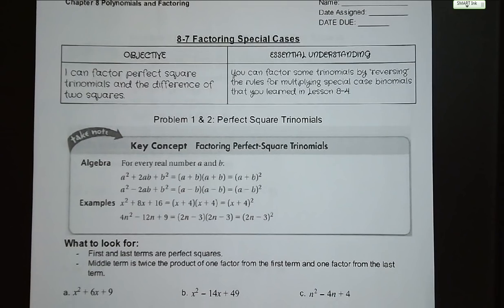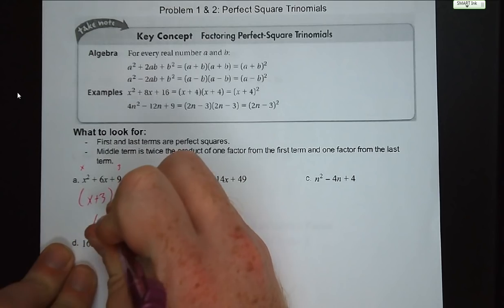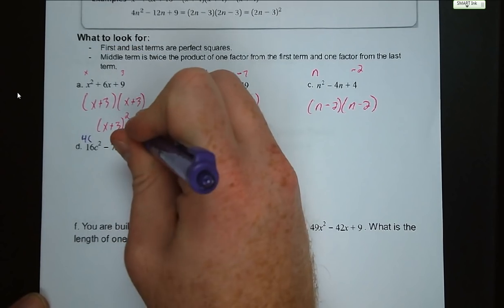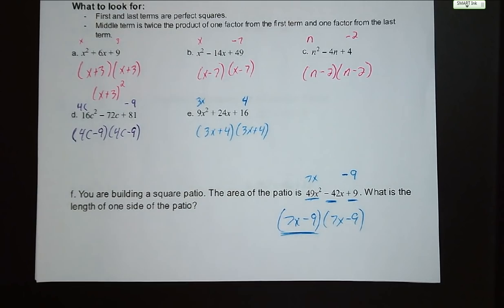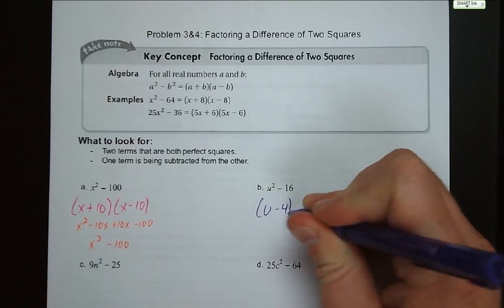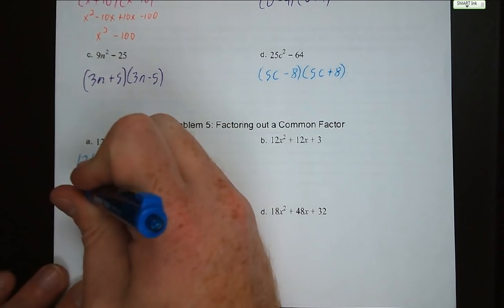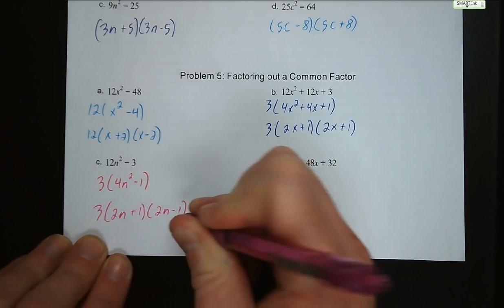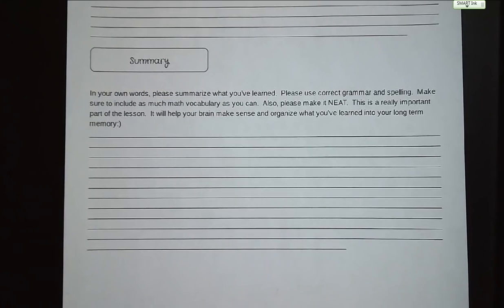8-7 Factoring Special Cases